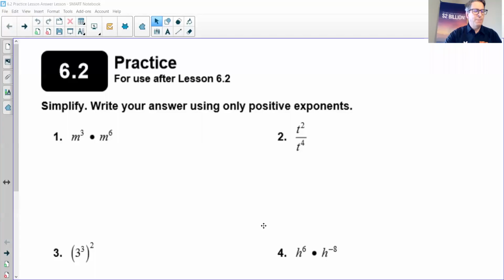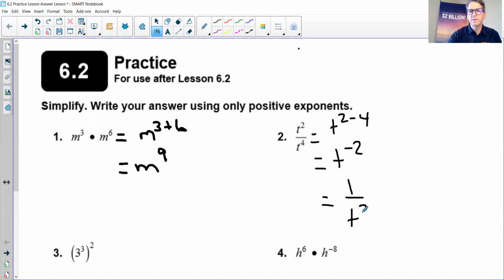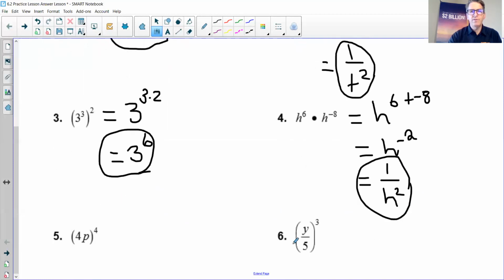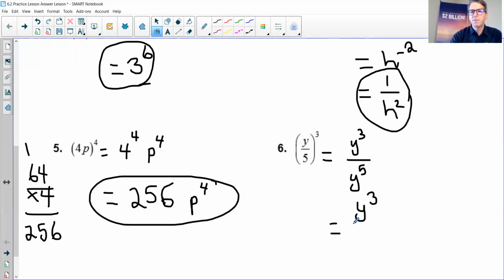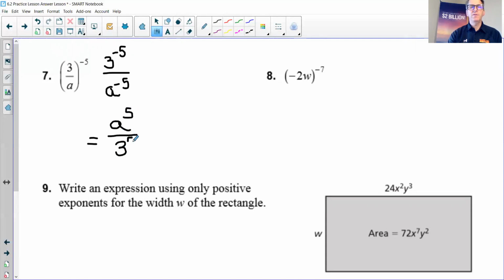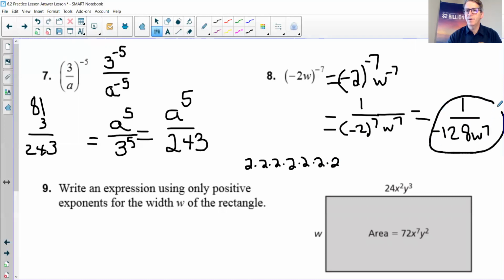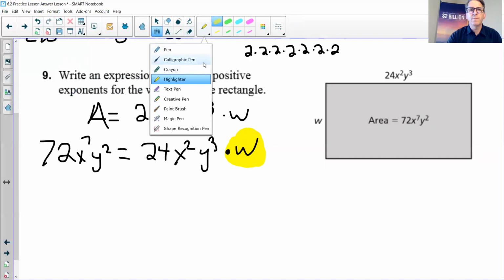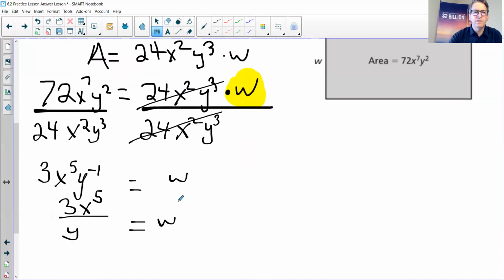6.2 Practice Video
6.2 Practice Video